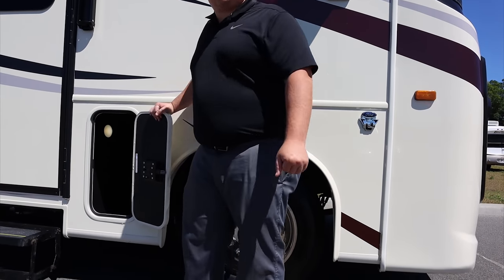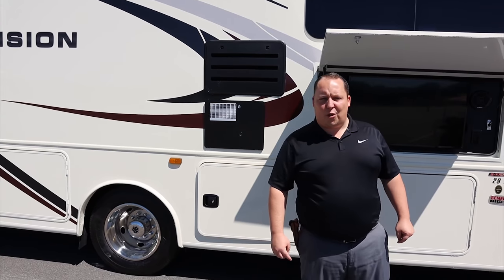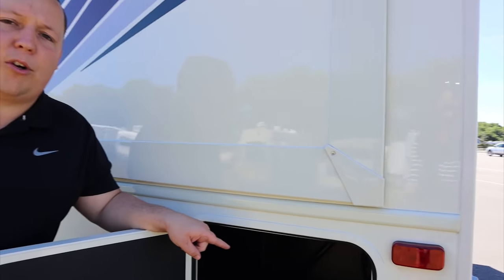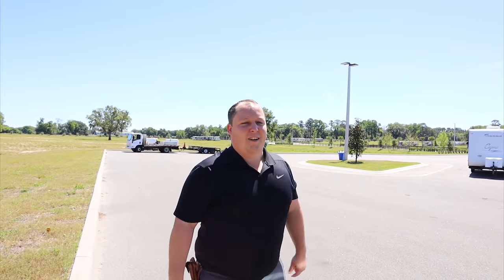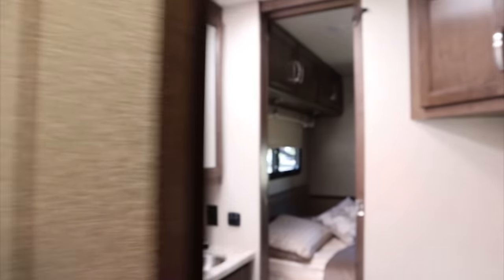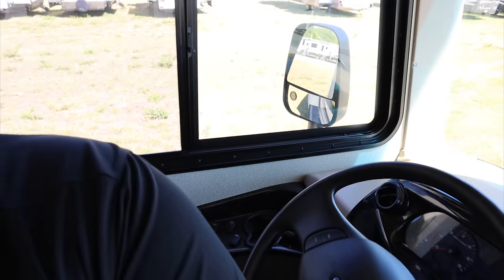Great Bunk Bed Motorhome for State and National Parks!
Hey everyone welcome back to another video! Today I am DOUBLE Super excited... 1. Because were taking a look at a great entry level class A motorhome from Entegra Coach that is good for State and National Parks and that has Bunk Beds! This is the 2020 Entegra Coach Vision 29F . The 2nd reason why I am super excited is because were recording on our new camera! Now let me apologize the quality didnt look that great but our next video will look alot better because I played with the settings... Also were learning how to use the gimbal so sorry for that learning curve as well! But let me tell you guys something if your trying to stay small with bunk beds then you will want to take a serious look at this 2020 Entegra Vision 29F

If you want to buy a Official Matt's RV Reviews Sticker

🤘😁🤘 Click That Link Above and go to my website to buy a sticker.

 Do You NEED Any RV Accessories from AMAZON? Click Link to help support channel!